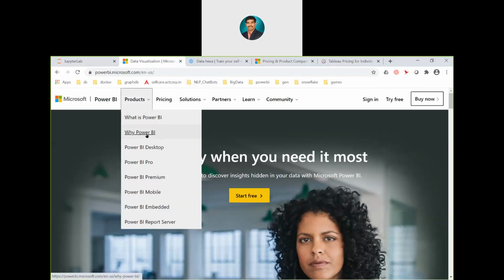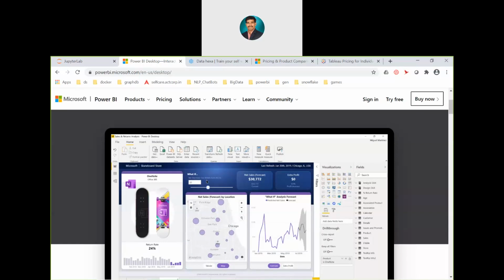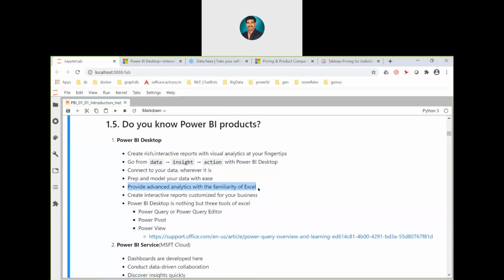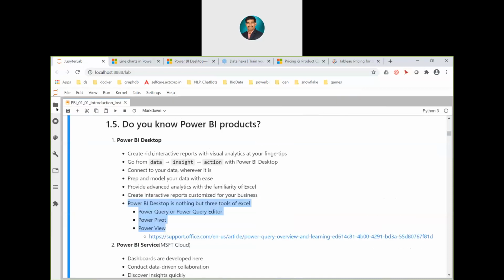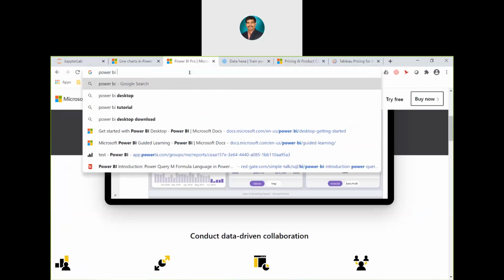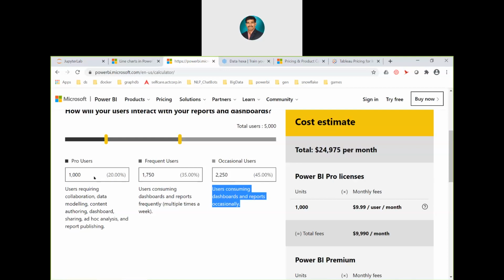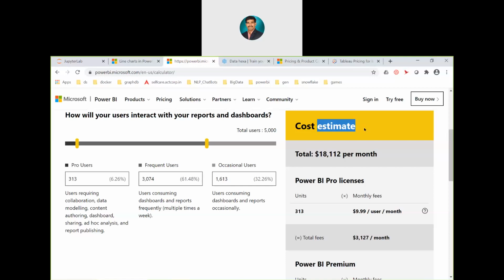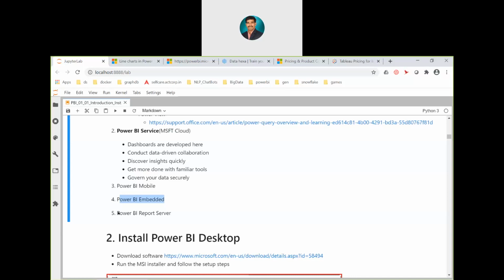PBI05 POWER BI Desktop Intro